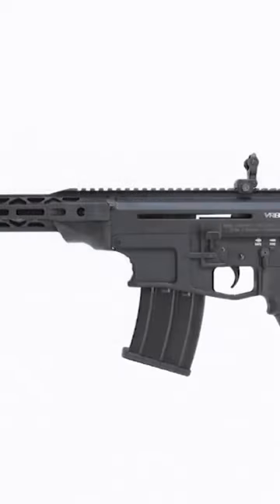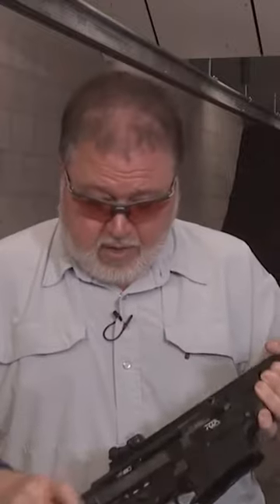VR 80 Shotgun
In this re upload episode of Gun Stock Reviews we take a First Look at the brand new Armscor VR 80 Semi Automatic Shotgun.

1. Adobe Premier Editing Software
2. Adobe After Effects
3. Abobe Photoshop
4. Westcott Flex Daylight Set
5. Sanken COS-11D Lavalier Mic
6.  DJI Mavic 3 Drone
7. Epic GoPro / Action Camera Mount for your Boat
8. Dracast Pro On-Camera Light
9. Dracast Halo Ring Led Light
10.  Nikon Z9 Mirrorless Digital Camera
11. Sony PXW-FX9 XDCAM 6K Camera System
12. Quick Release Shoulder Plate
13. The New Pelican Air Travel Cases!
14. Westcott Scrim Jim
15. Sony A7 4k Video and Still Second Camera
16. Go Pro 10